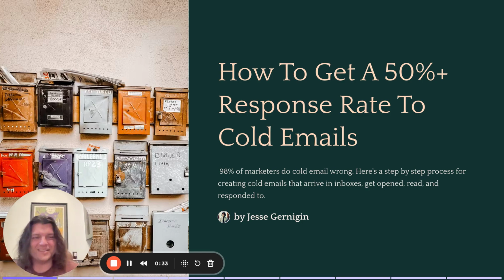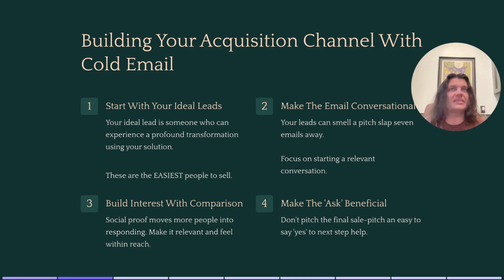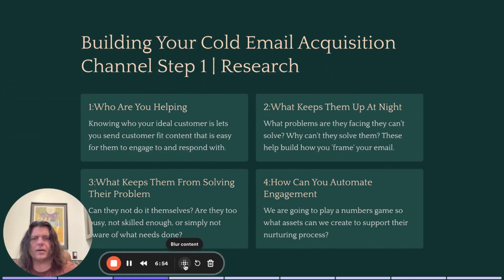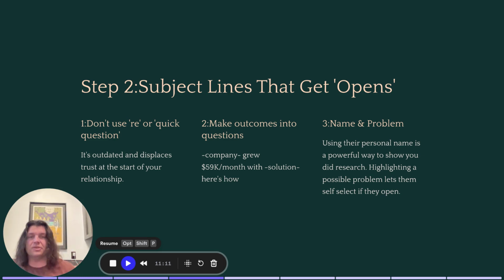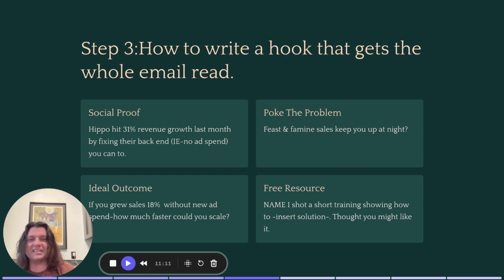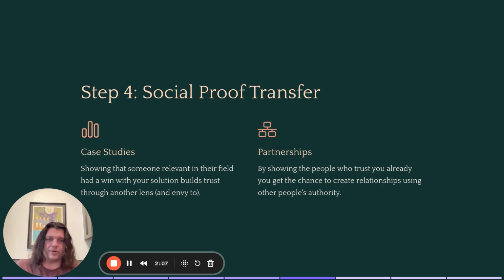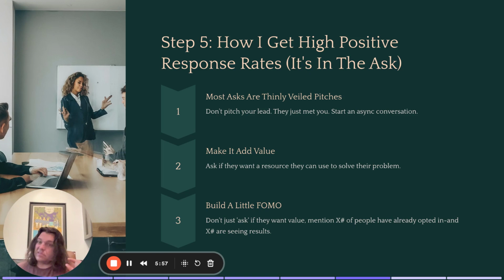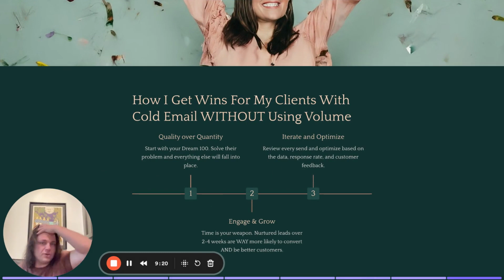How To Write Cold Emails That Get A 50%+ Response Rate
Learn the EXACT process I use to get my cold emails open, responded to, and booking business for me without:

*Sending 15000 emails a week
*Having a dozen domains to burn through
*Spending THOUSANDS on enrichment, data, and fulfillment
*Pitch Slapping

This is a client acquisition system in a video. If you're ready to write cold emails that fill your pipeline with ready to buy leads-watch this video.